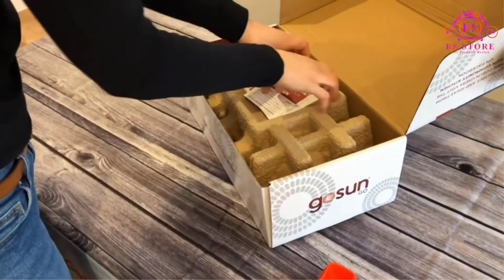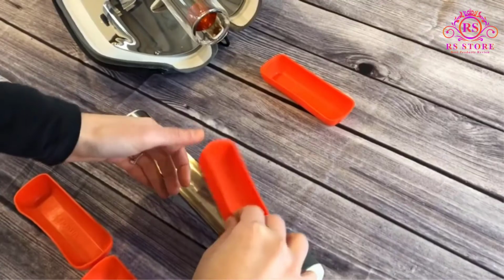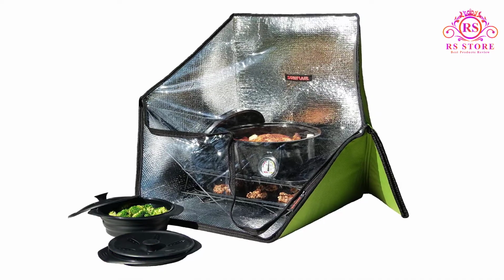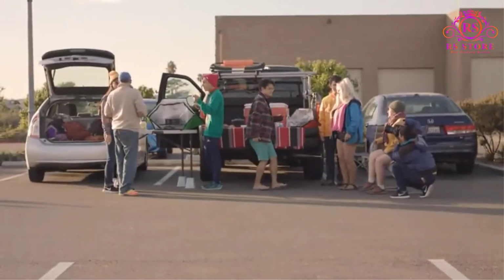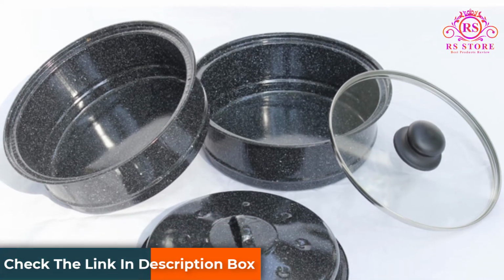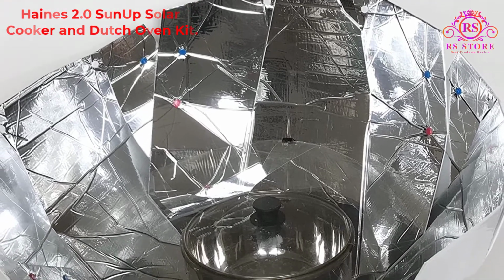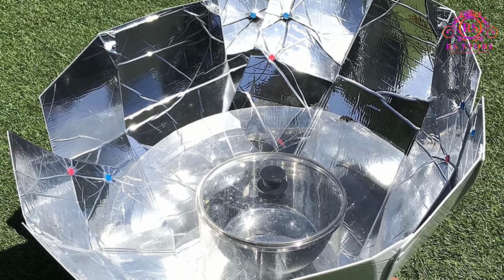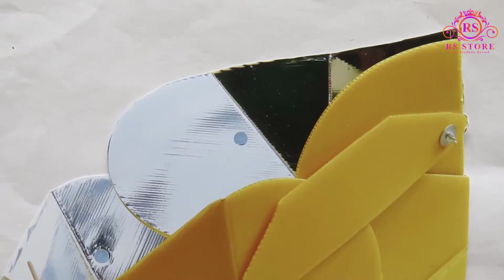Top 5 Best Solar Oven for Camping Review and Buying Guide ✅✅